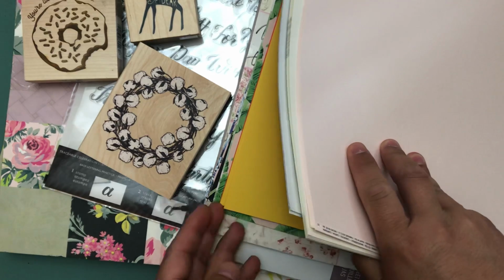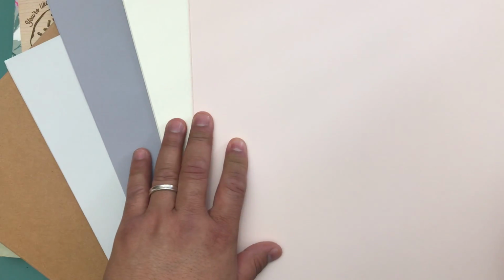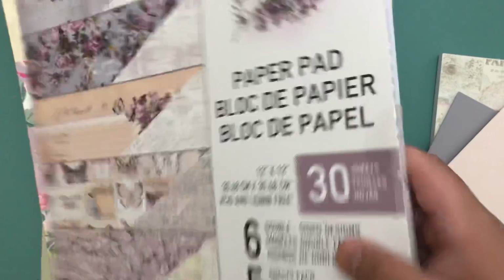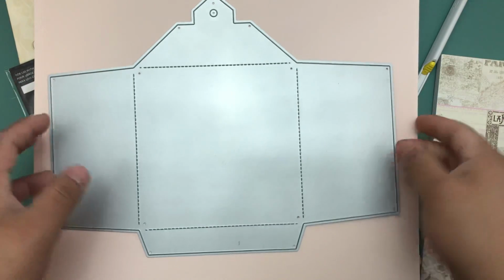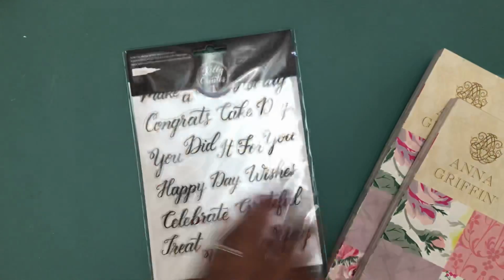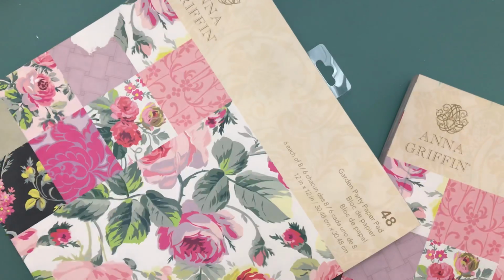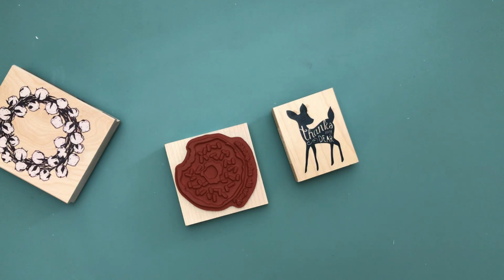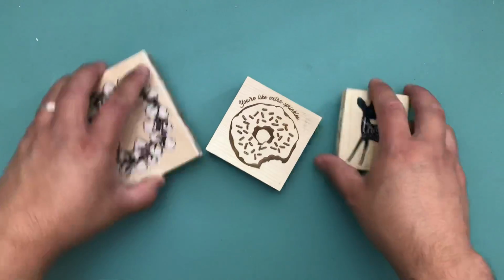Random haul from Hobby Lobby, Joann’s & Miachaels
Hey everyone
I just wanted to share this random haul.
AmadorCraftKit